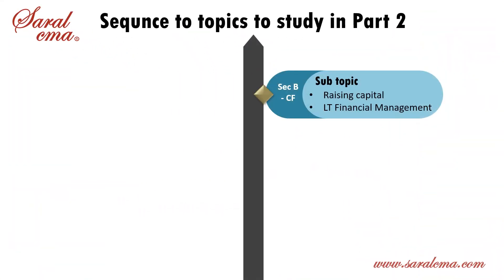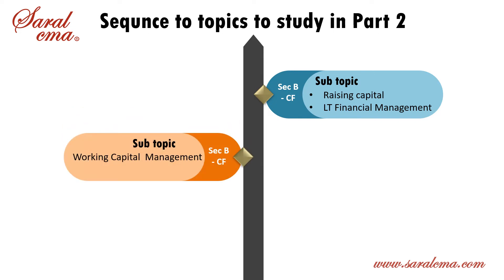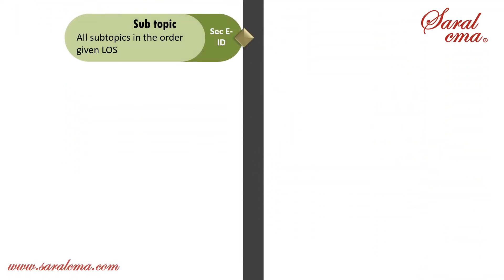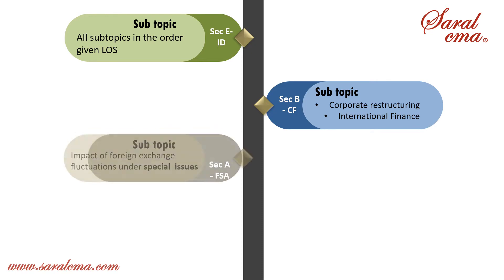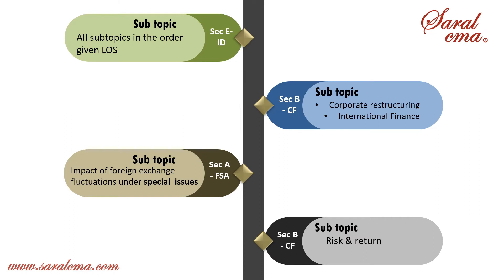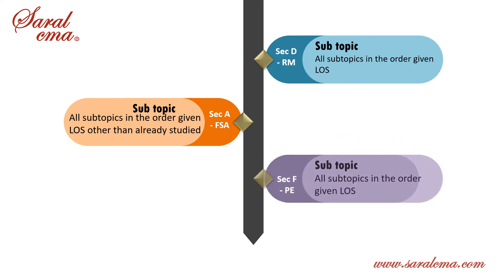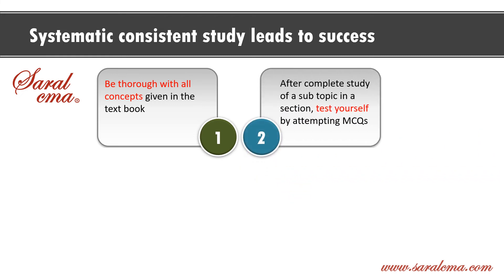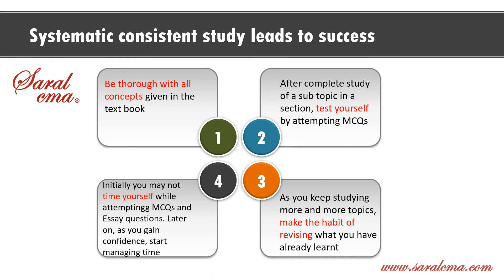Study plan | CMA Part 2 | SaralCMA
This short video guides the students on the study plan to be adopted for US CMA Part 2, The study plan suggested logically connects the topics that are related..